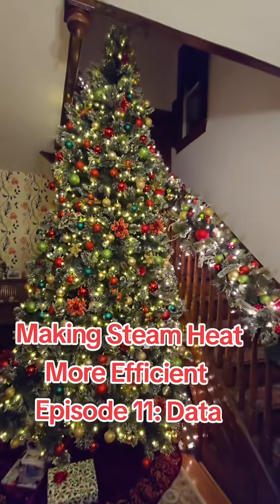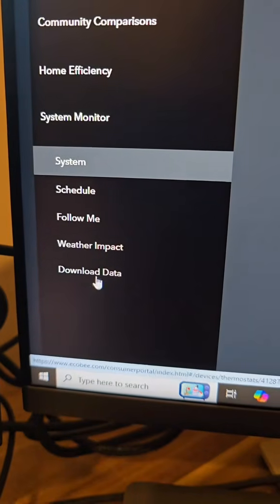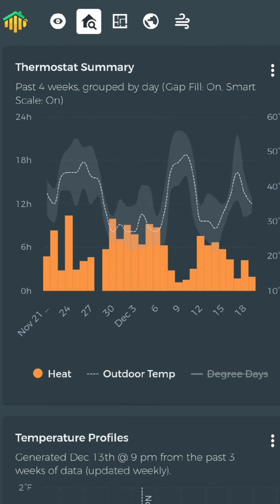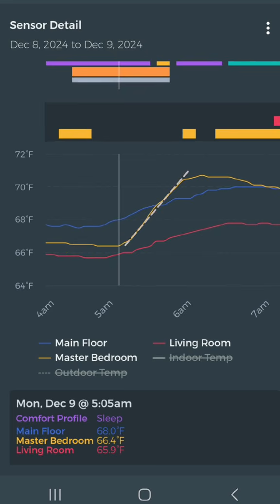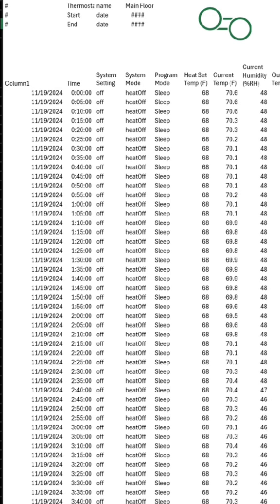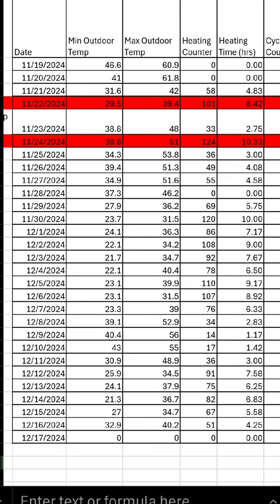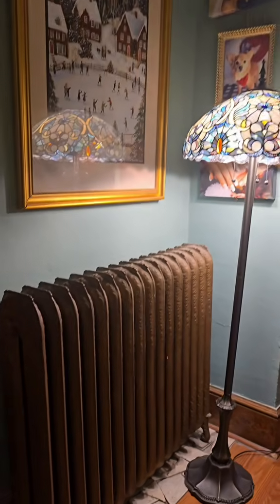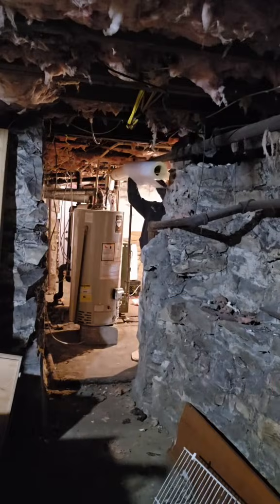Making Steam Heat More Efficient Episode 11: Thermostat Data